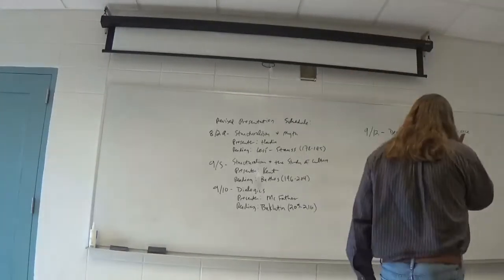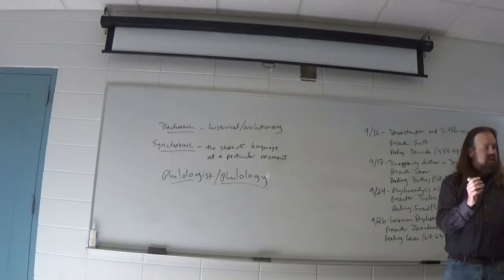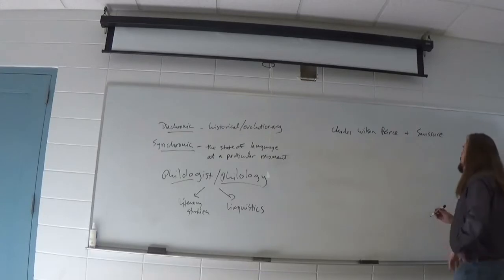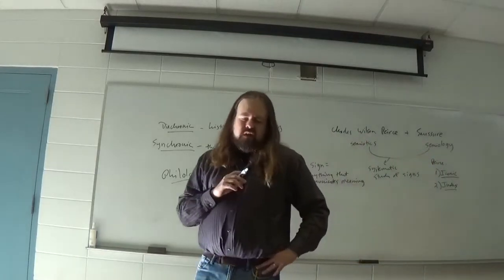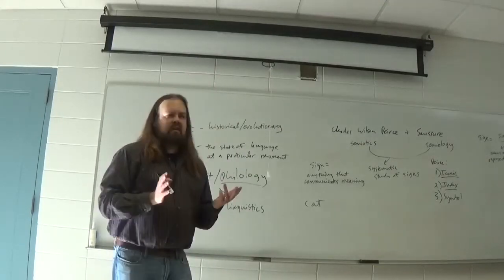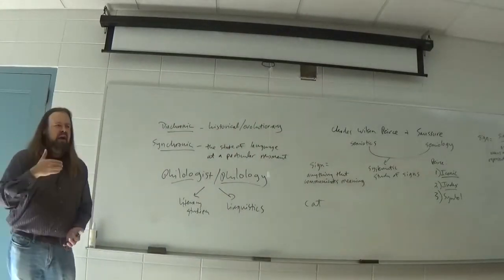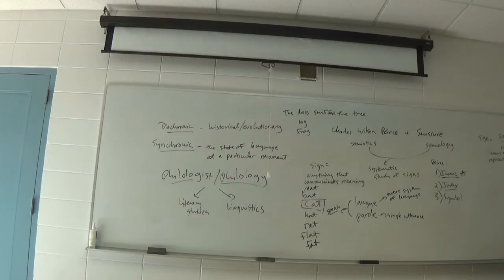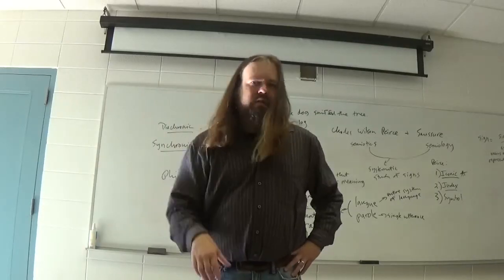Intro to Literary and Cultural Theory Fall 2018 Ferdinand de Saussure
A brief introduction to the structuralist linguistics of Ferdinand de Saussure.